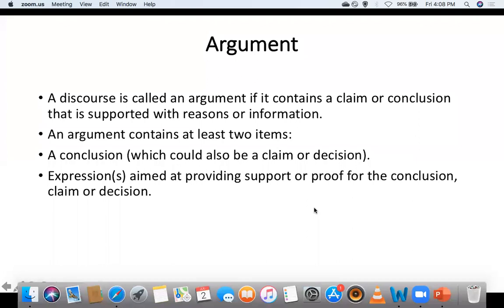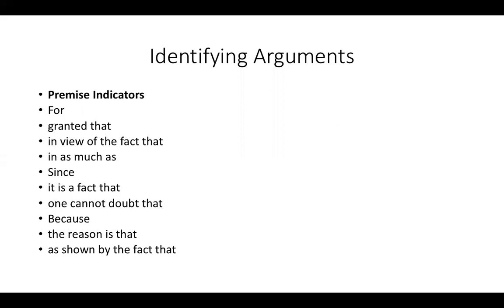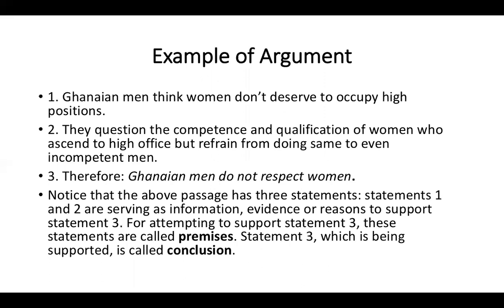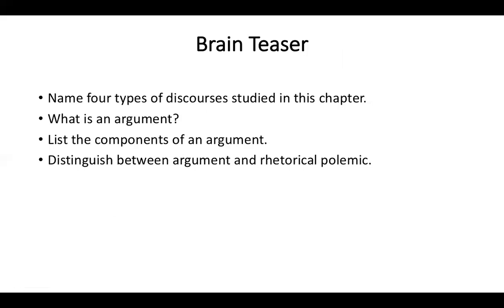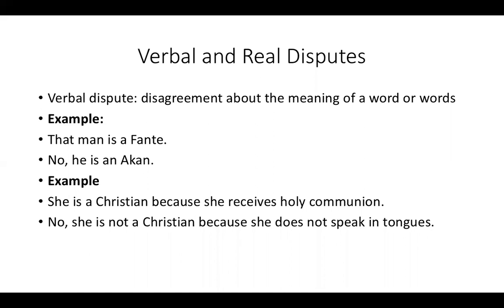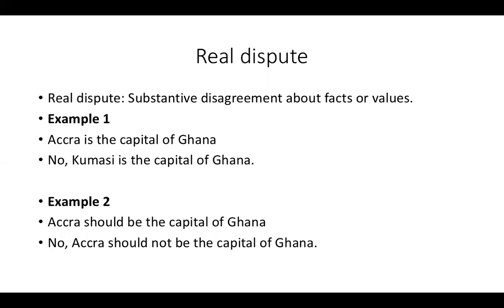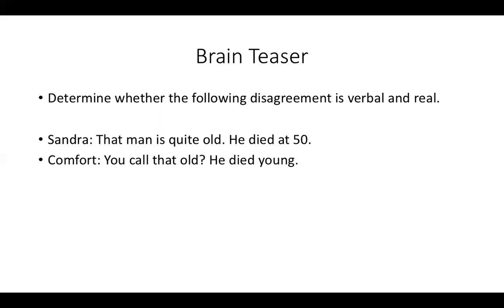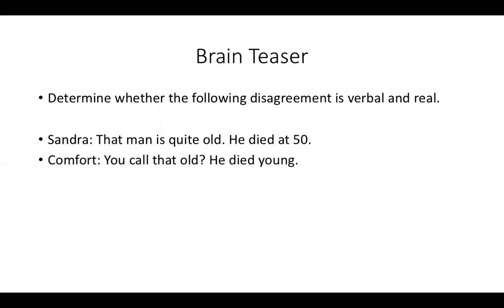Types of Discourses (Group 10 Main Campus 2nd Sem 2020-2021)